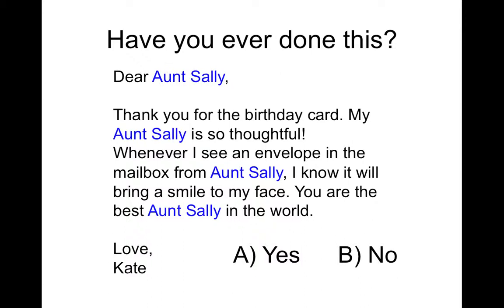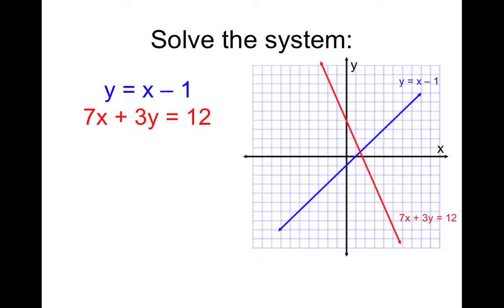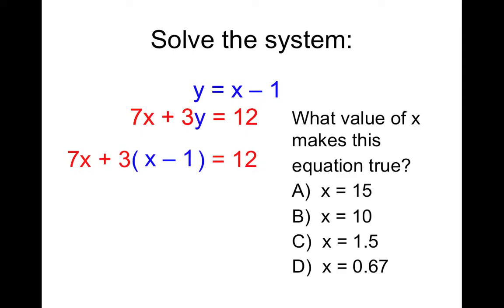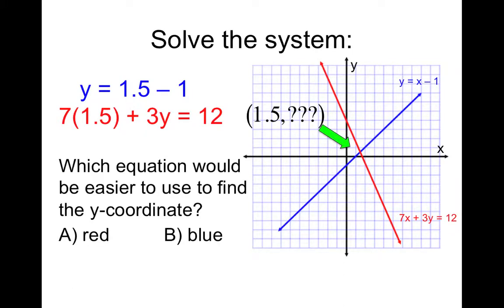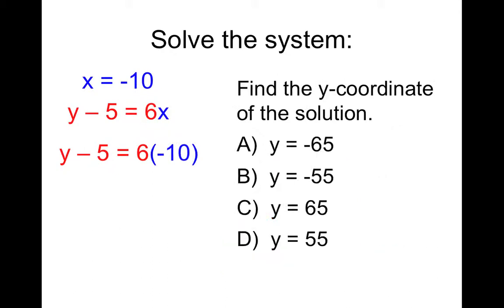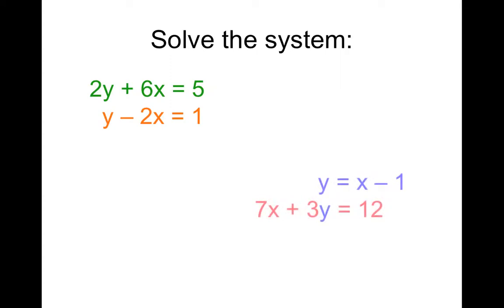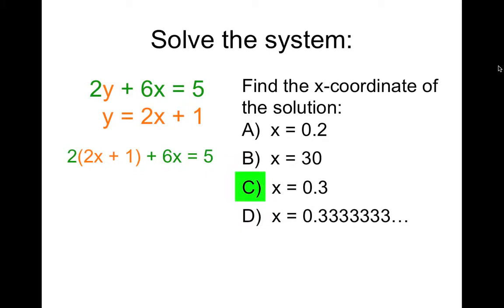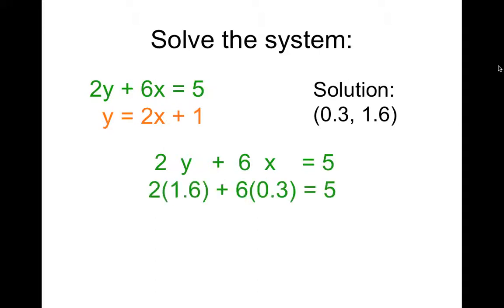5 2 Solve Linear System Substitution